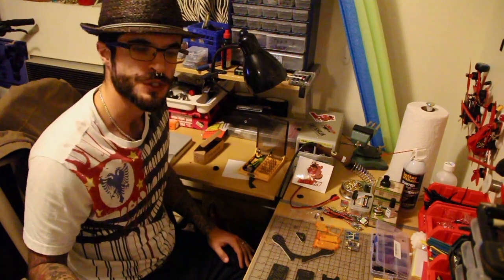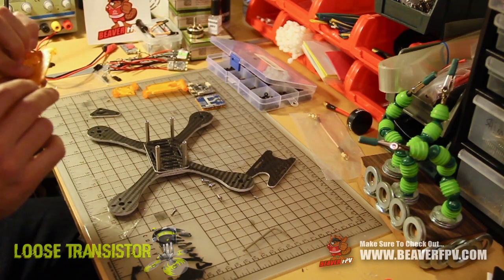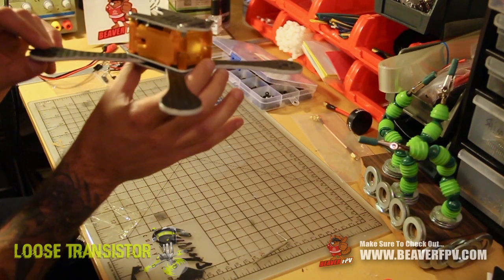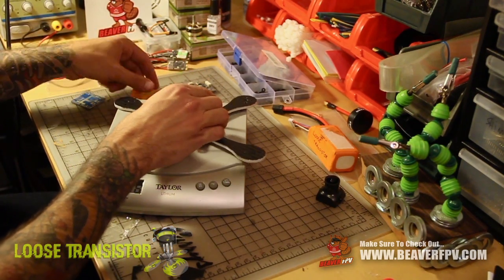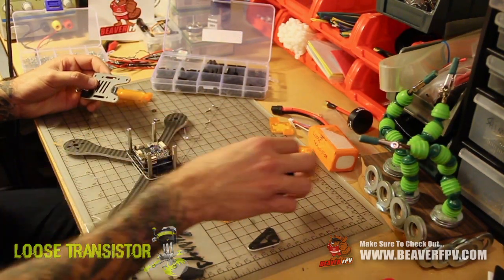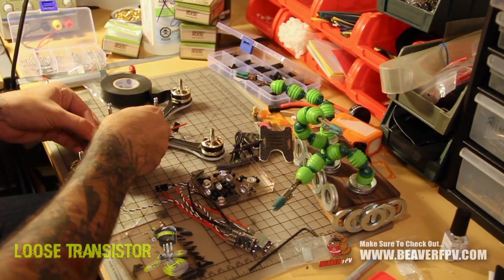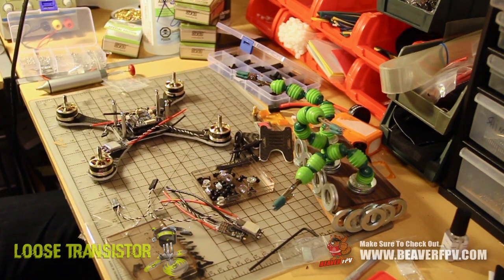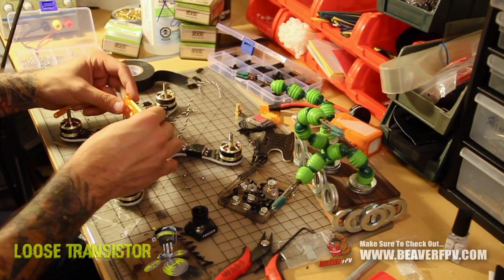FPV DRONE BUILD ♠ Detroit Multirotors PROTOTYPE WP17 - Part #2 DRY FITTING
Hey Guys! Welcome back to the LooseTransistor Channel. Today we have Part 2 of the Detroit Multirotors WP 17 Prototype Build.

On this episode we will be covering the dry fitting of the components. Since I have never built this frame before ( its a prototype.. ) there is some trial and error so the video is a little long. I wanted to give an honest perspective on the frame and I figured this was the best way.

On the next episode on the series we will be doing the actual soldering and build for all of the components on the quad. By the end of that episode I hope to have a fully functional quad that hovers!

GET MORE!